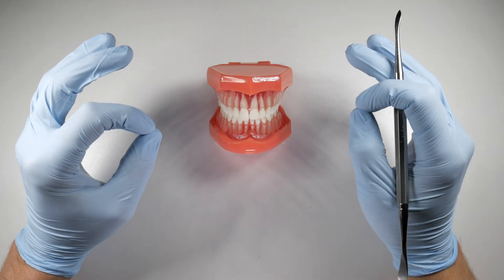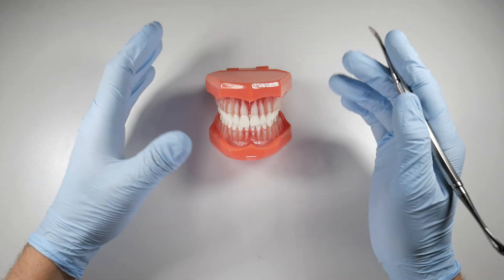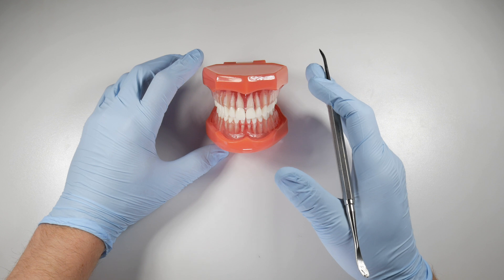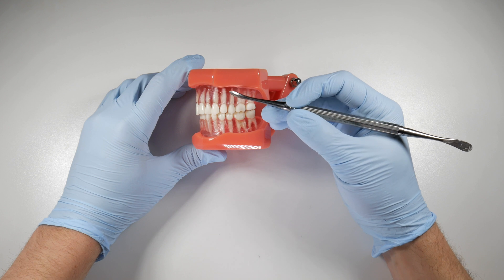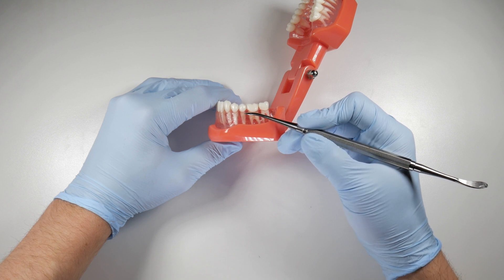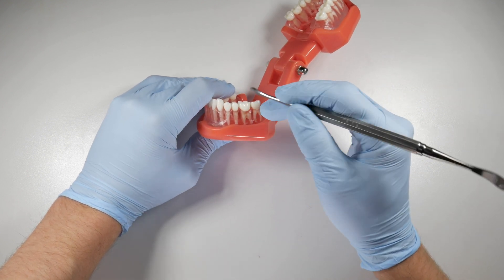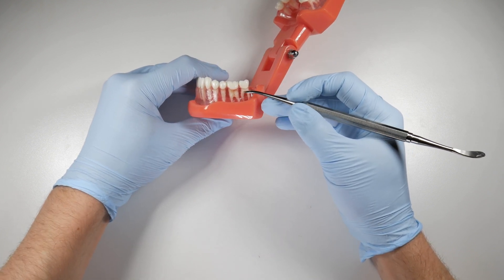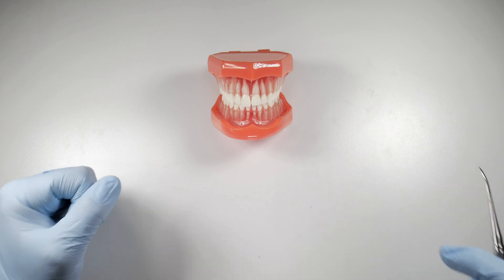Understanding The Periodontal Ligament | OnlineExodontia.com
A comprehensive look at the periodontal ligament fibers and the role they play when extracting teeth.